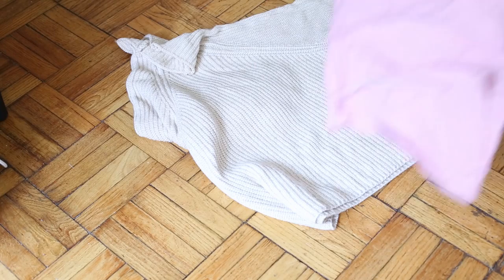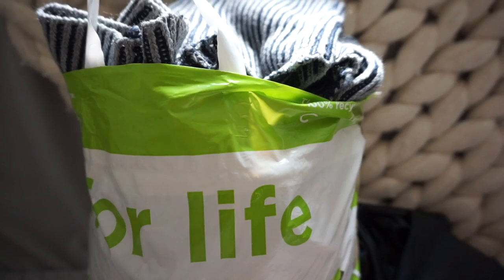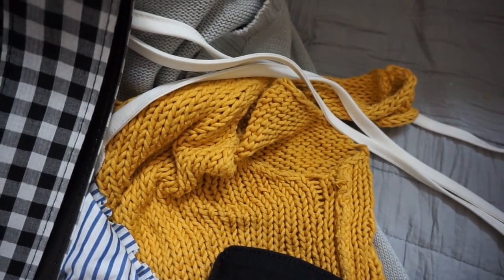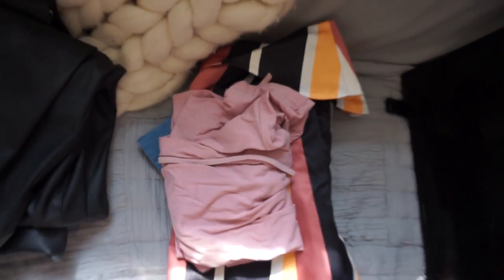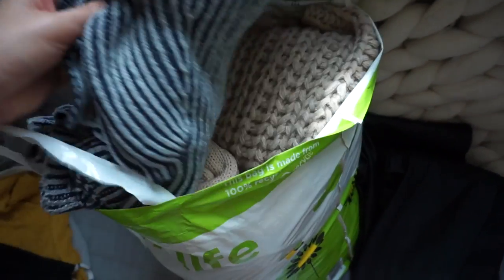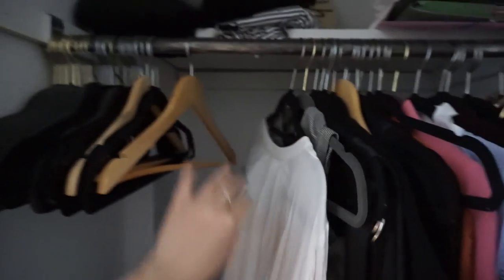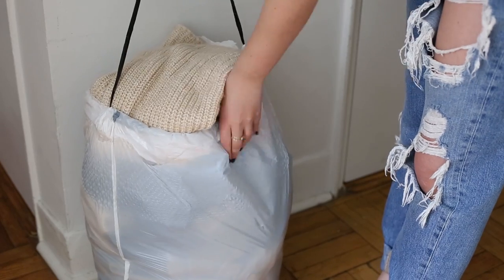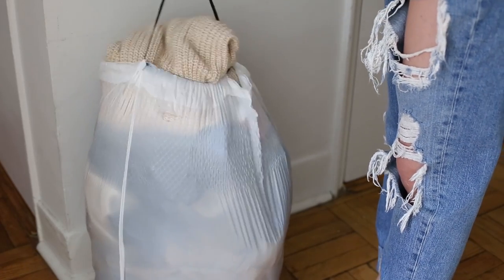How To Declutter Your Wardrobe | 6 Minimal Tips For Fashion Lovers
I really enjoyed putting my top 6 tips on decluttering your fashion wardrobe and spring cleaning your closet! These how-to tips will help you stay organised and lean towards a more minimal approach to possessions !

FAQ's:
Tara is a twenty-four year old fashion & lifestyle blogger / youtuber natively from Cork, Ireland and is a fashion graduate of Belfast.